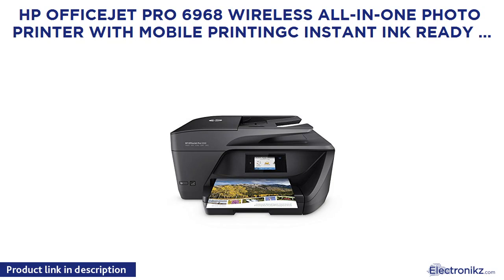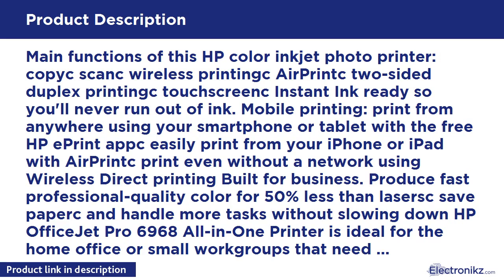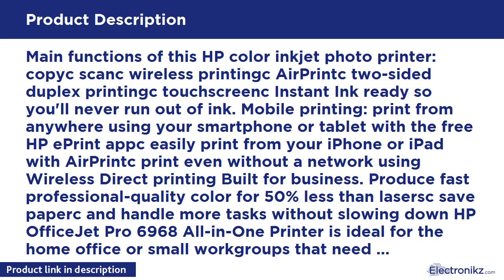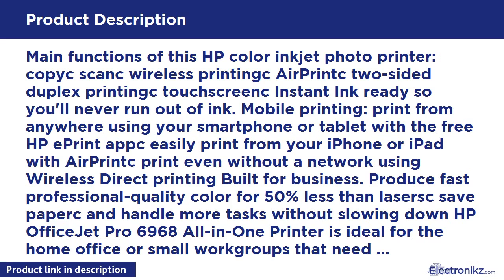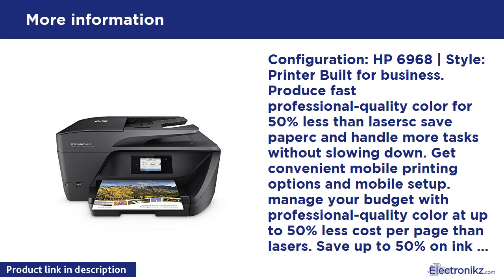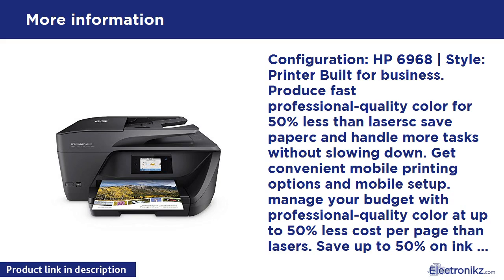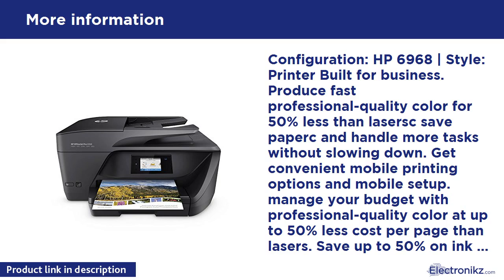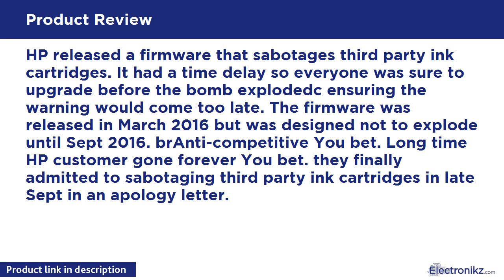Tech Product Review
Main functions of this HP color inkjet photo printer: copyc scanc wireless printingc AirPrintc two-sided duplex printingc touchscreenc Instant Ink ready so you'll never run out of ink. Mobile printing: print from anywhere using your smartphone or tablet with the free HP ePrint appc easily print from your iPhone or iPad with AirPrintc print even without a network using Wireless Direct printing Built for business. Produce fast professional-quality color for 50% less than lasersc save paperc and ha

HP OfficeJet Pro 6968 Wireless All-in-One Photo Pr Overview